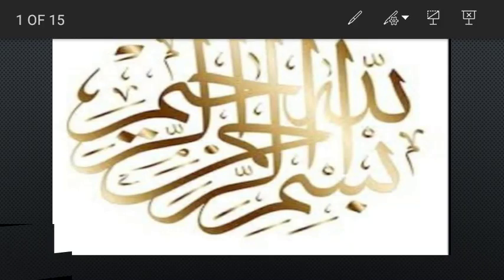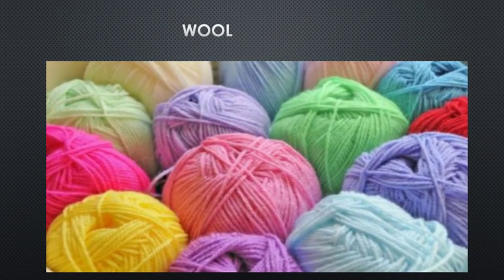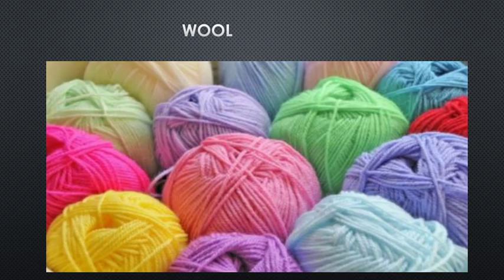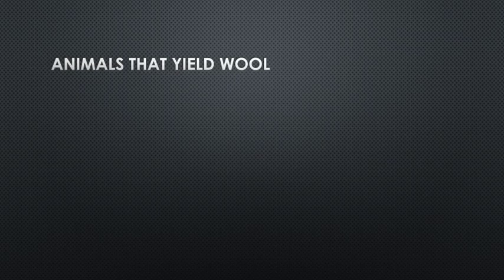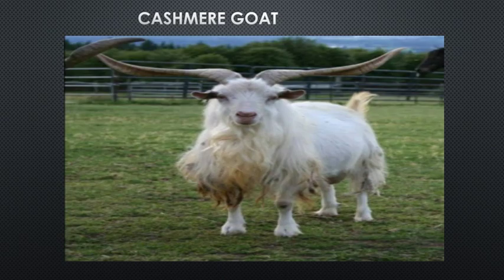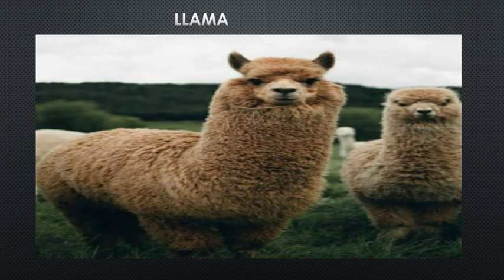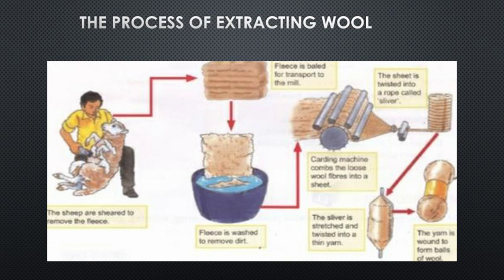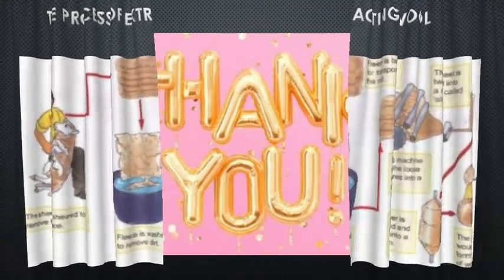Science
Week 4 Day 1 lecture